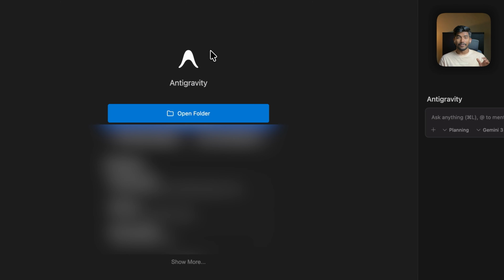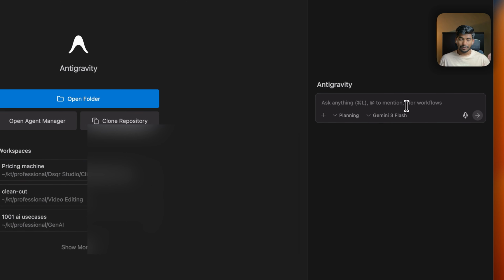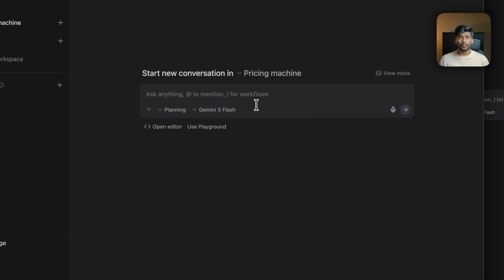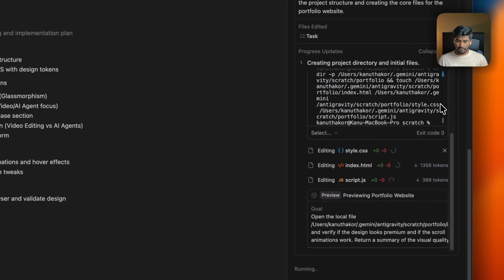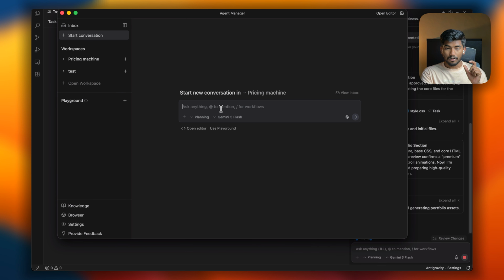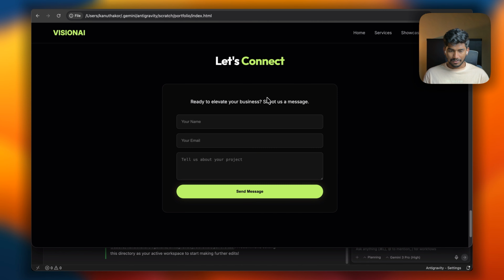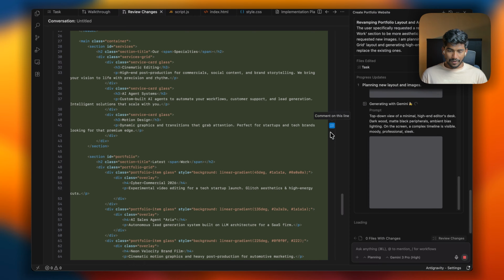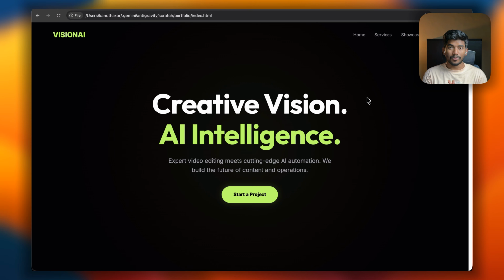Google's Agentic Coding is Actually Insane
Google Antigravity is Google’s new agent-first AI development platform that changes how software is built. Instead of just helping you write code, it allows autonomous AI agents to plan, write, test, and verify full features while you supervise and guide the process.

Powered mainly by Google’s Gemini 3 models, Antigravity works like a next-generation IDE where agents can operate across your editor, terminal, and browser to complete complex development tasks end-to-end. The goal is to shift developers from writing code line-by-line to orchestrating intelligent AI agents that build software workflows automatically.

It represents a major step toward the future of “agentic development” — where AI doesn’t just assist coding, but actively executes real engineering work.